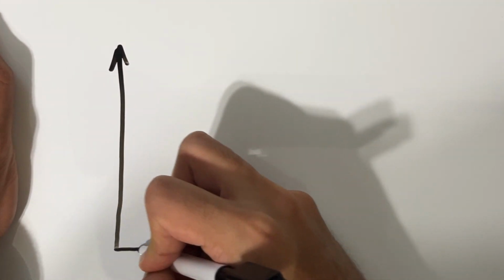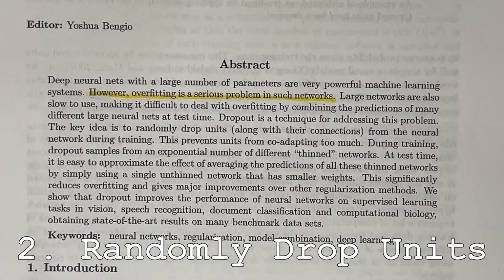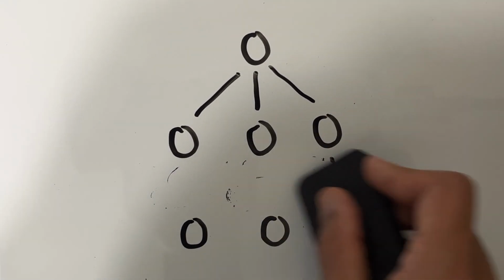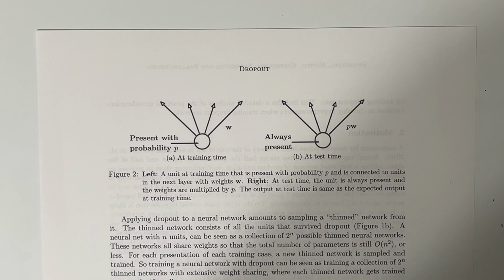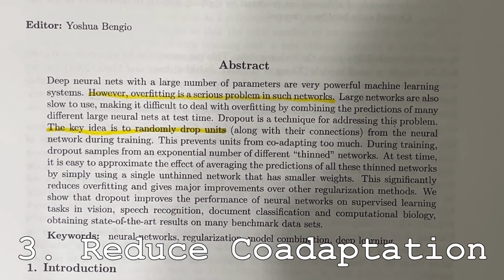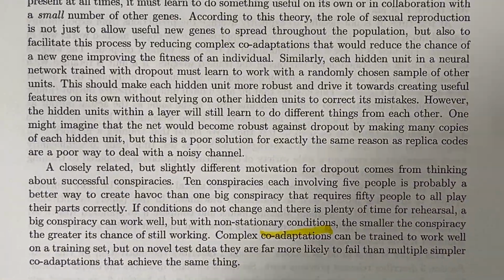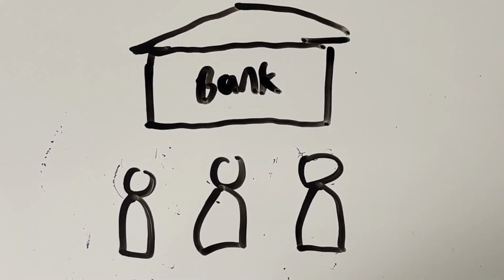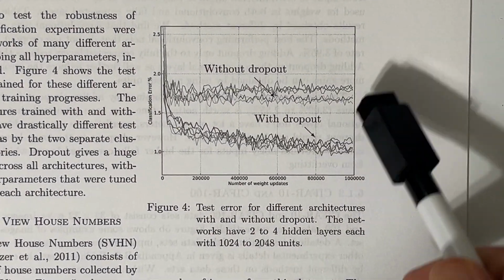Dropout Visually Explained in 4 Minutes! (Paper Walkthrough)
In machine learning we love to focus on architectures. But recently I've been intrigued by the tiny and elegant ideas we often forget about. One of the most beautiful examples of this is the Dropout paper.

Timestamps:
0:00 Intro
0:19 Overfitting
0:59 Randomly Dropping Units
2:28 Dropout Reduces Coadaptation
3:14 Dropout Improves Supervised Learning